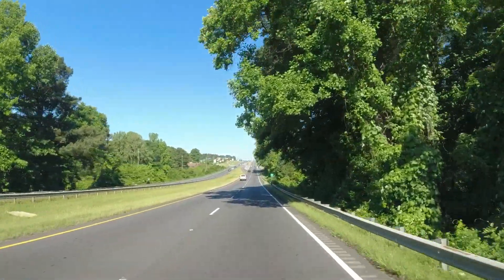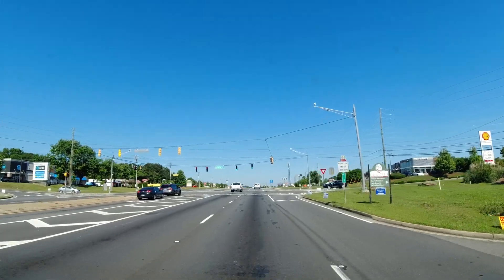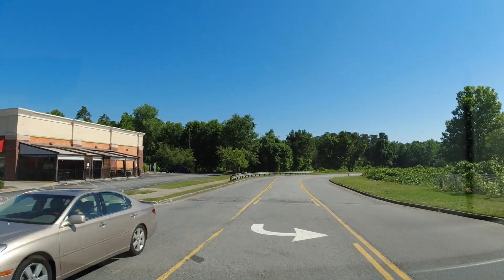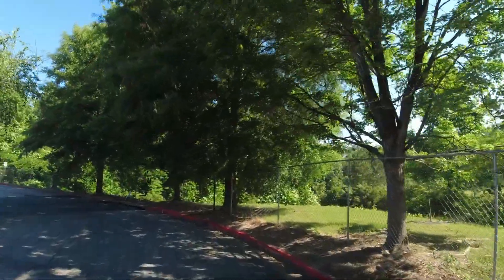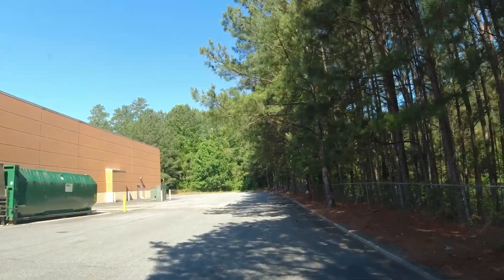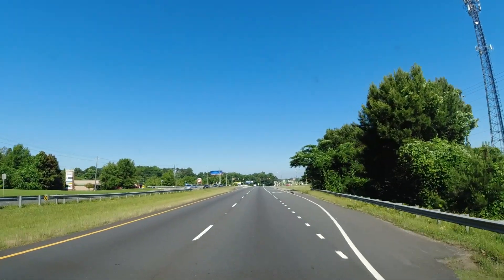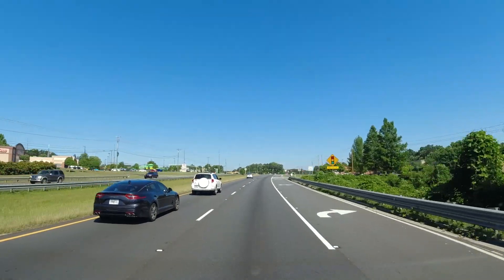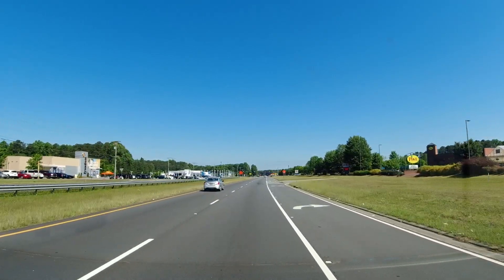US Hwy 41 North Cobb County Sunday May 29th 2022 US Hwy 41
Driving US Hwy 41 North from Acworth Dew West to Cedars Road